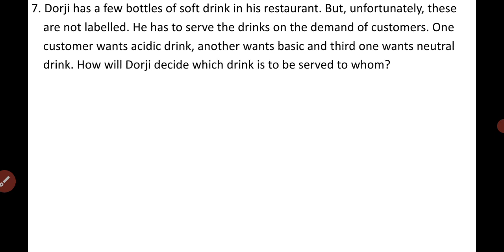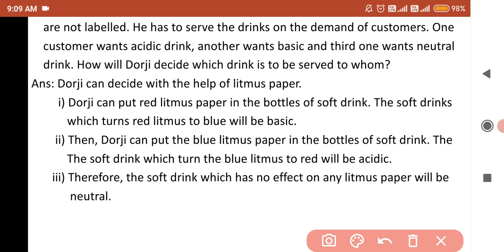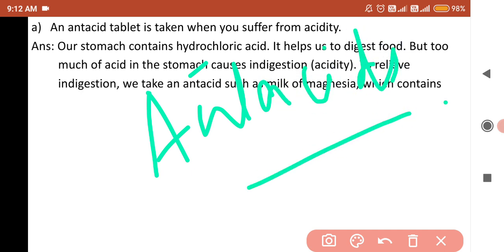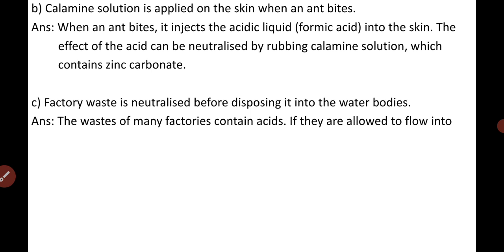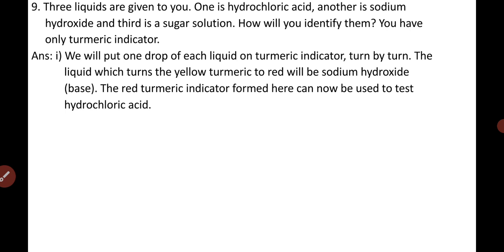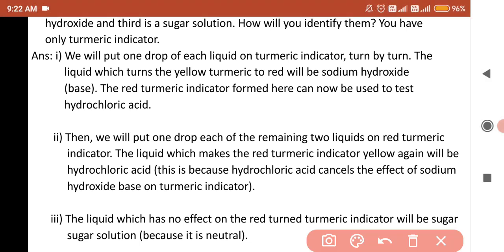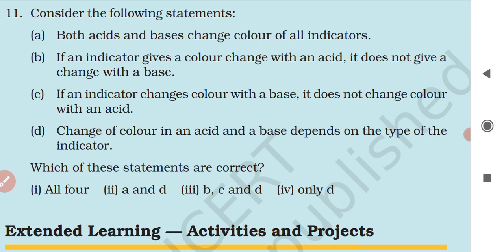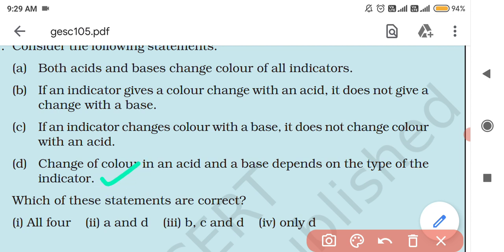Ch - 5 : Acids, Bases and Salts. Part 9. Exercise Q. 7, 8, 9, 10 & 11. NCERT CLASS 7